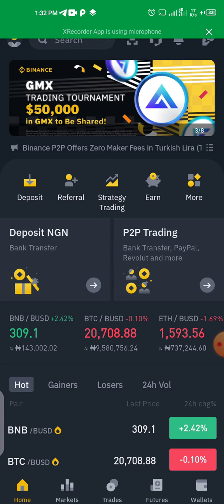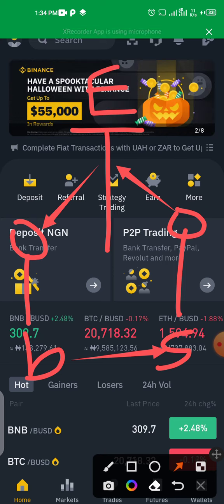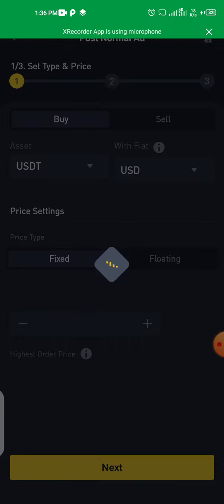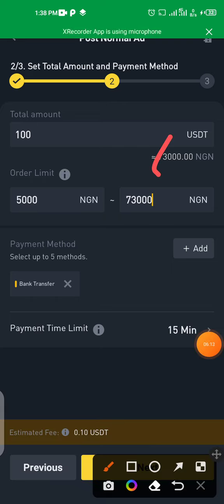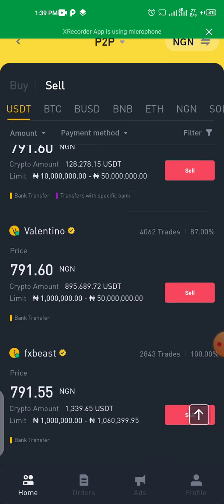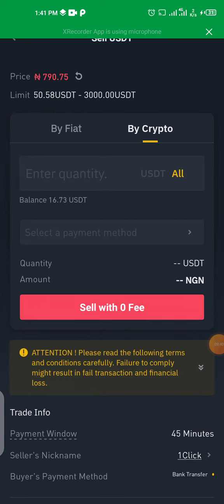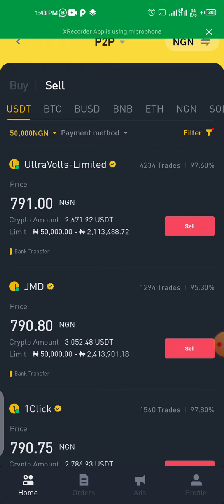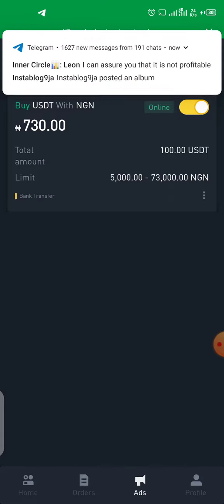How to use Binance as escrow, binance P2P escrow, how to use binance escrow, p2p escrow